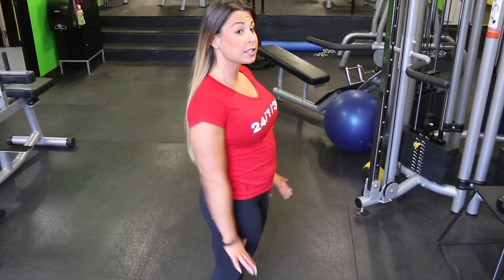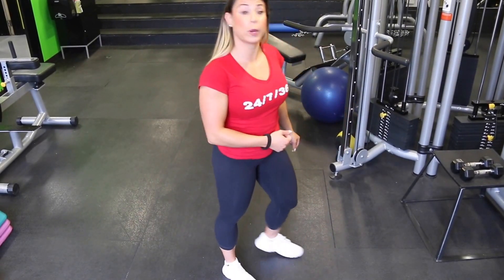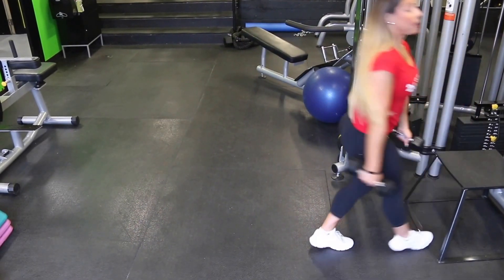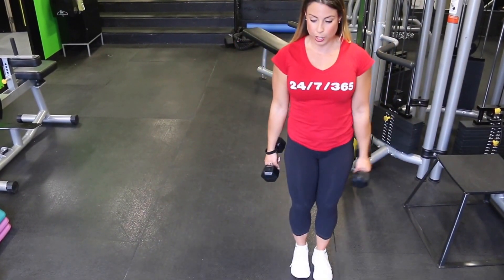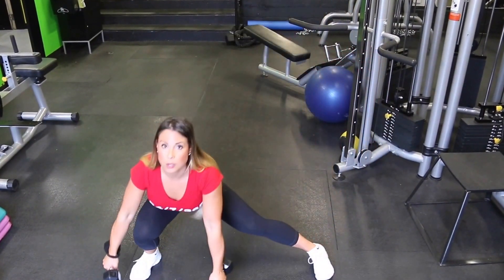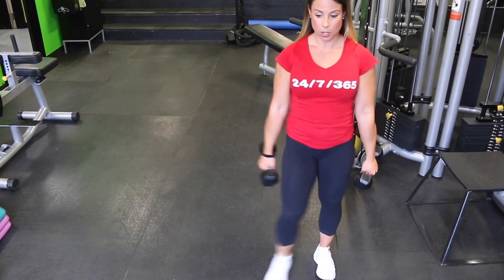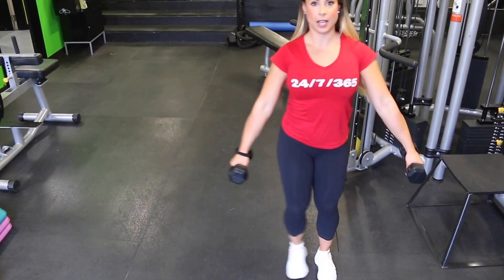Side Lunge Exercises with Krystle Spence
How to do side lunge exercises properly with Krystle Spence at Monster Gym